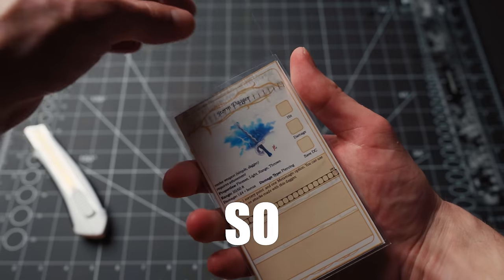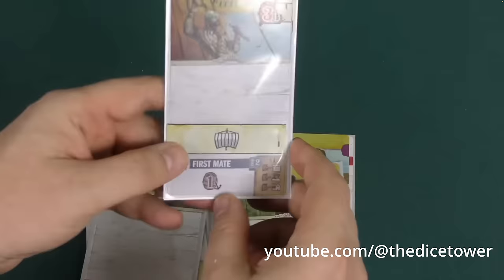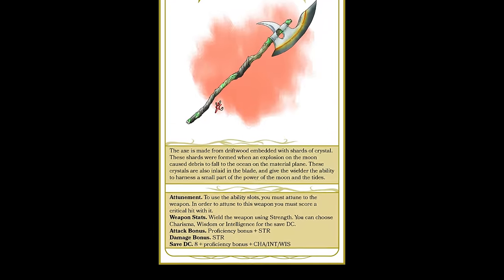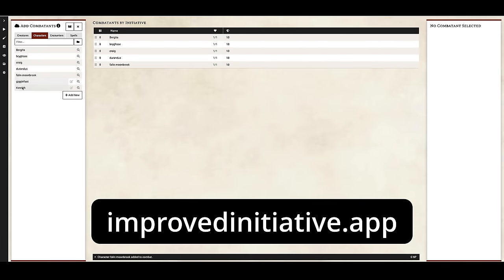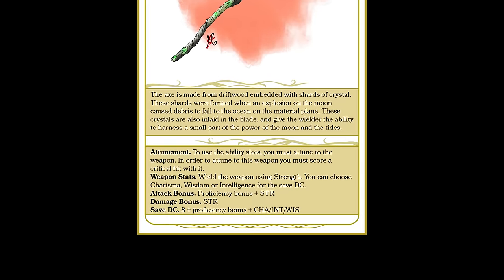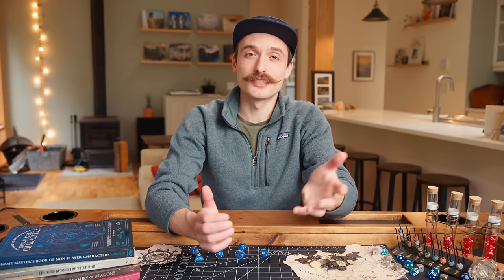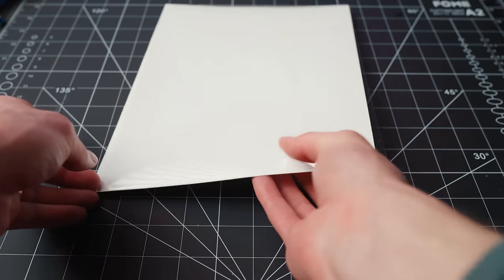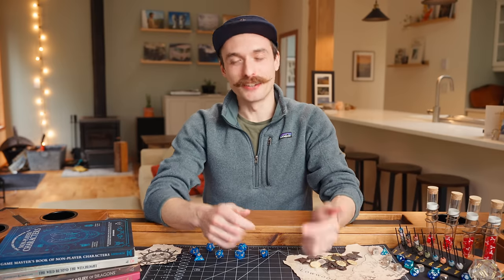I made modular D&D magic item cards that LEVEL UP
Check out Improved Initiative to make running combat easier!

I made modular D&D magic item cards that you can level up and swap out the abilities! I wanted to give my players some magic items that they could keep as they go through our campaign. Giving magic items to your players in dnd fifth edition that last through the different tiers of play can be difficult because they can quickly become underpowered. Having dnd items that you can level up helps them last longer. I also wanted to introduce some of my players to the modularity that's available with different classes, without overwhelming them. Having an item where you can change out abilities on a long rest can be a fun way to get a taste of the modularity, but having limited options keeps it from becoming too much. The items I made are designed for dnd 5e, but you could take this concept into any ttrpg!

Morg did the art for these, and I think they're amazing!
Follow Morg  - @morgs_chronicles

Canon Matte Photo Paper
Tarot Card Sleeves
Transparent Film for Inkjet Printers